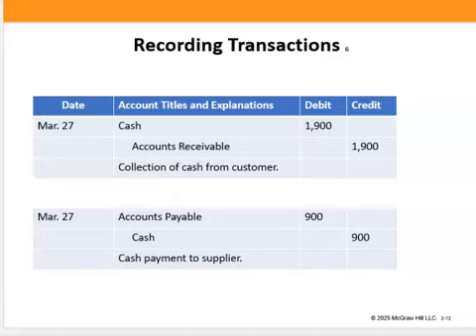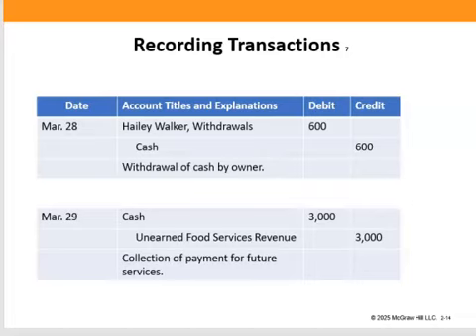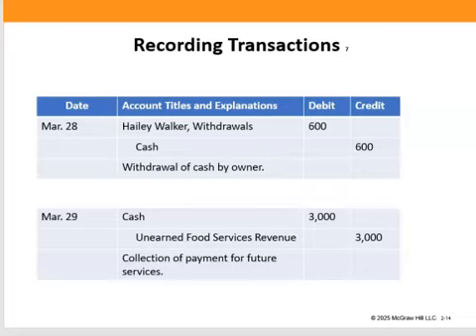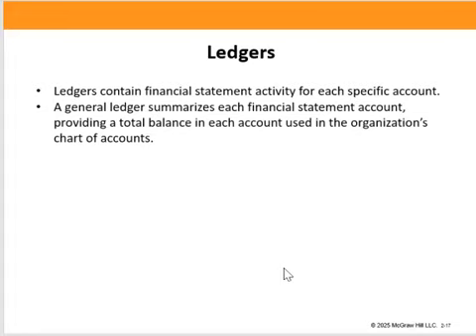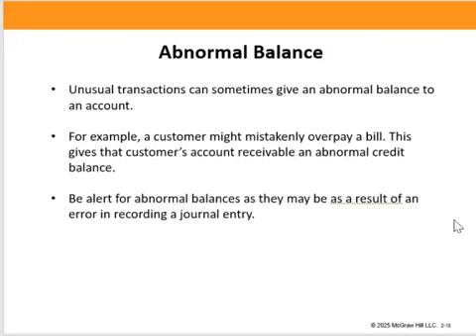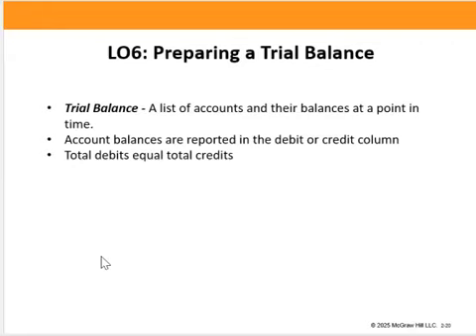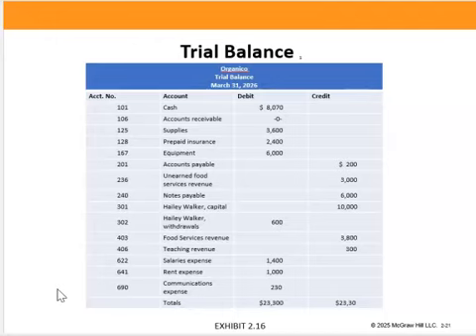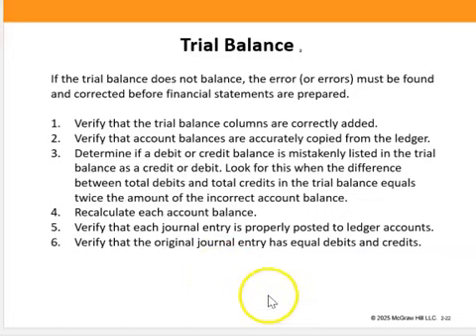Recording Chapter 2 part B cont